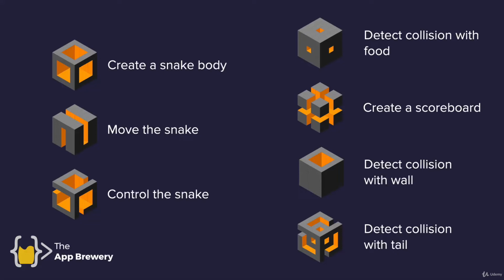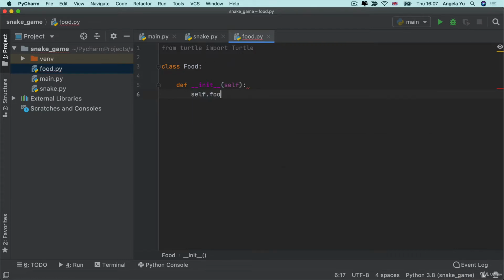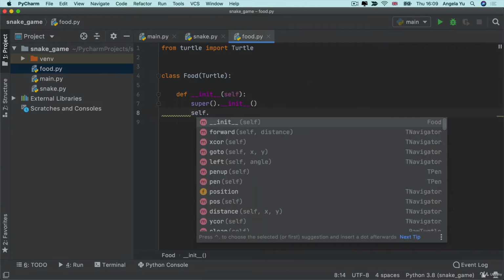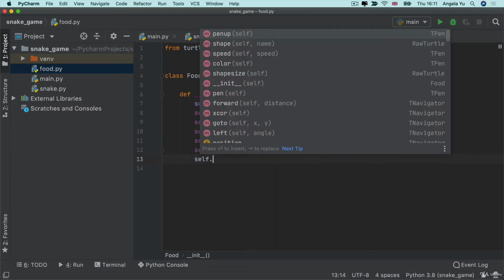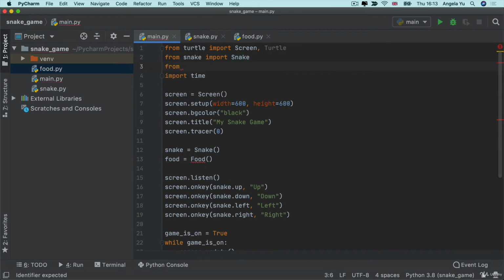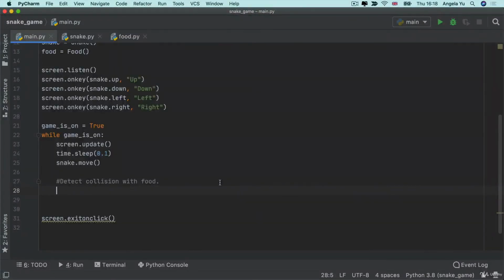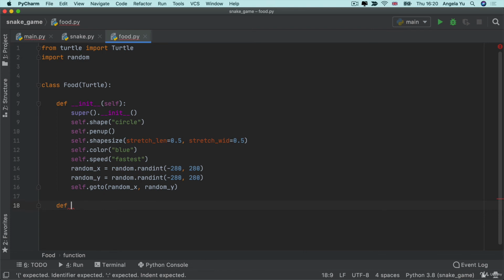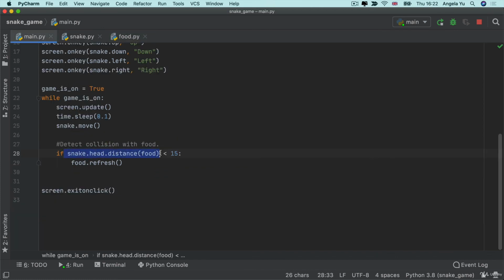Detect Collisions with Food | 100 Days of Code: The Complete Python Pro Bootcamp for 2022